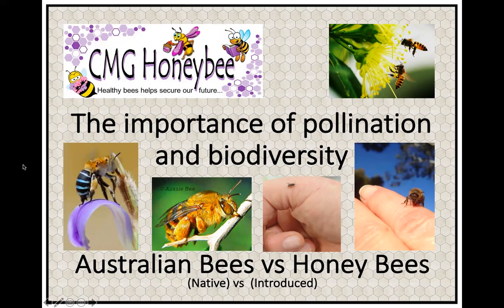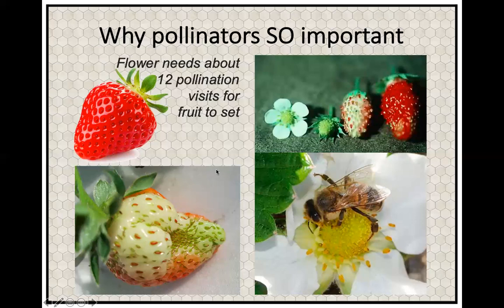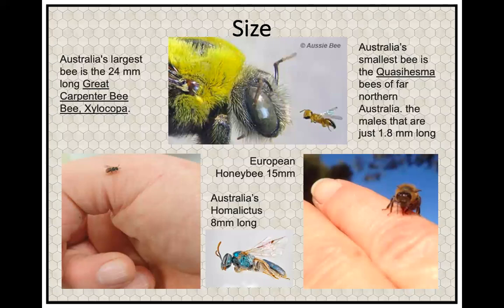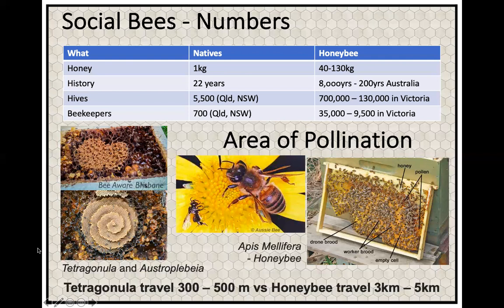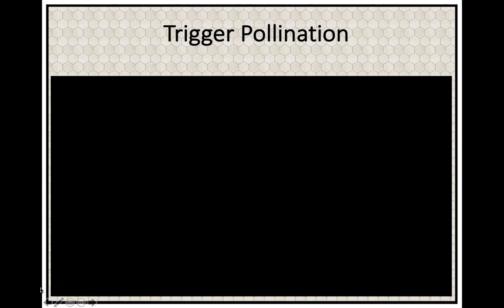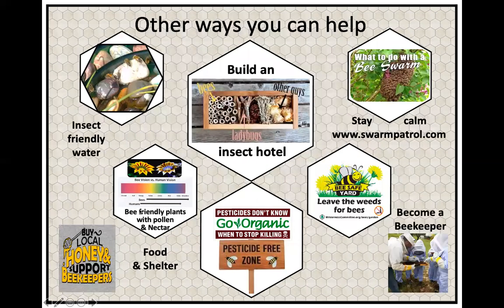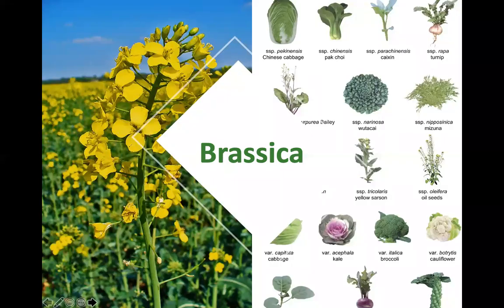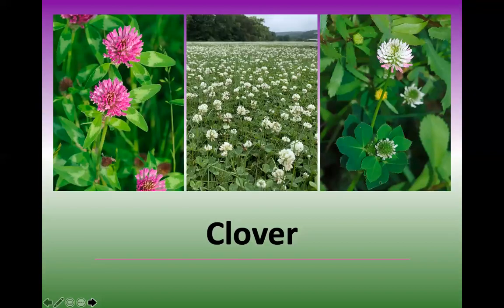National Science Week - Bee Friendly Plants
Part 2 in Our National Science Week Wonderful World of Bees workshops.
In this workshop we join Carmel from CMG Honeybee as she tells you all about which bee and pollinator friendly plants to have in your garden. And enjoy an educational game of Bee Bingo.
For more information you can contact Carmel at CMG Honeybee on Facebook
💚 Proudly funded by Neighbourhood Houses Victoria and the Royal Society of Victoria 💚